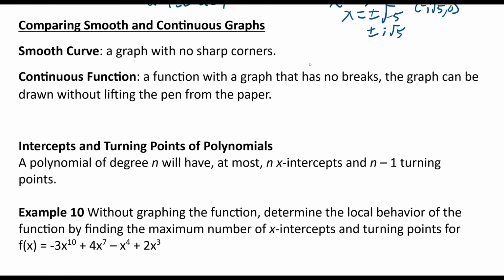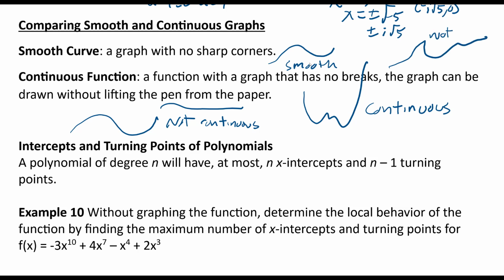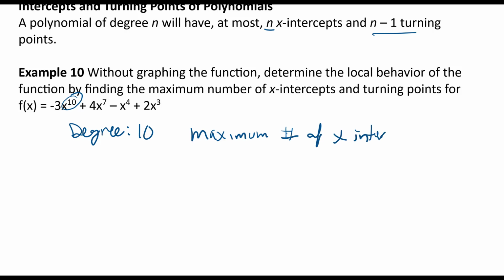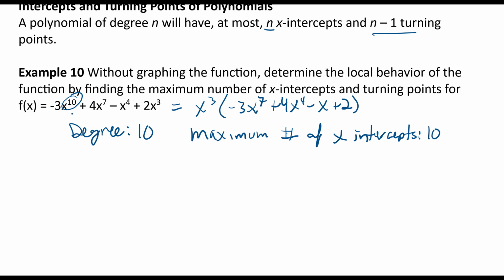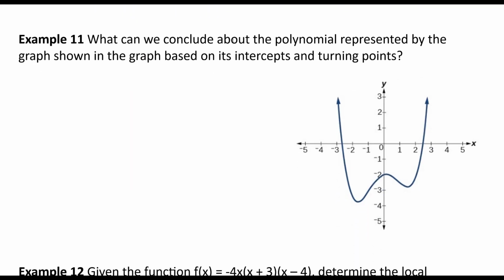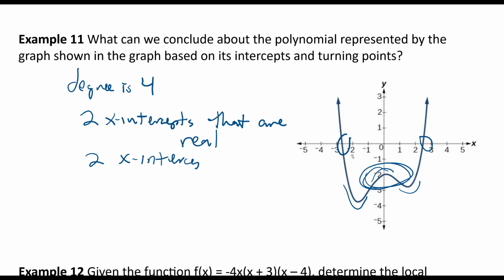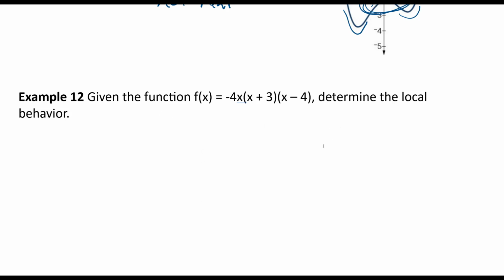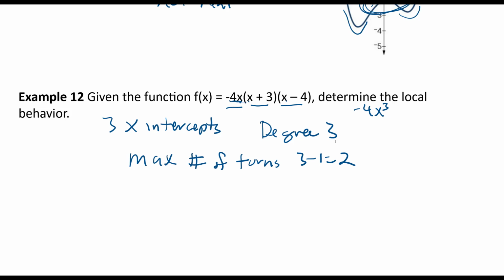Smooth and Continuous Graphs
In this video we look at Local behavior of Smooth and Continuous Graphs.